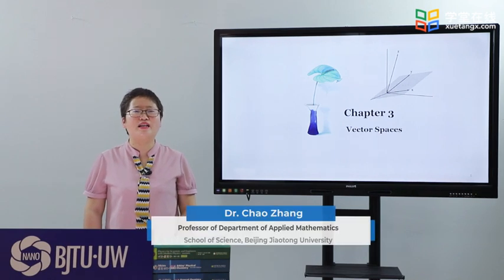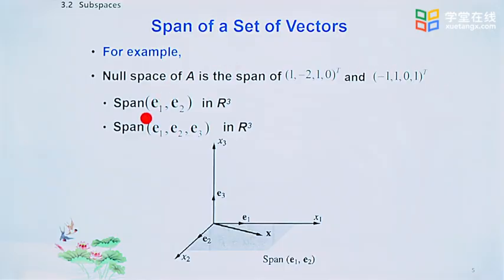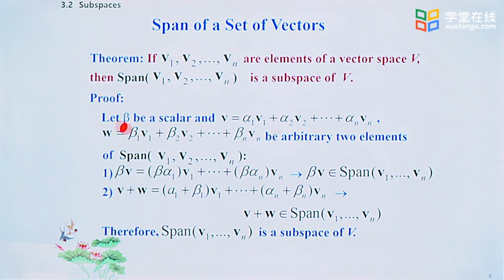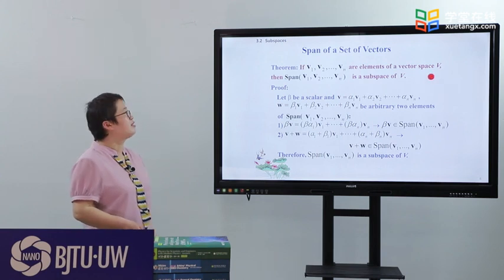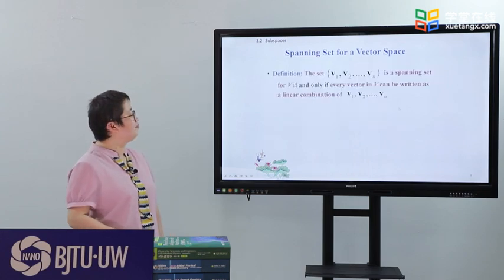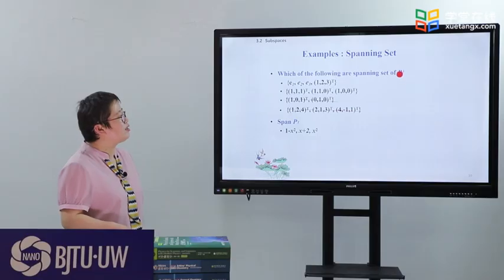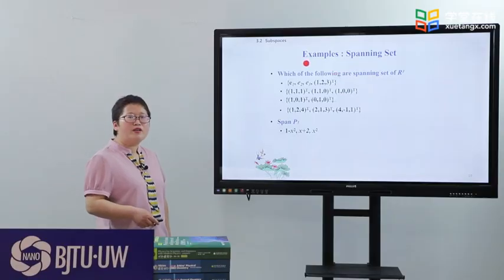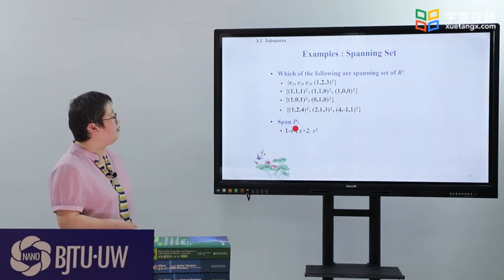26 3 2 2 Span and Spanning Set